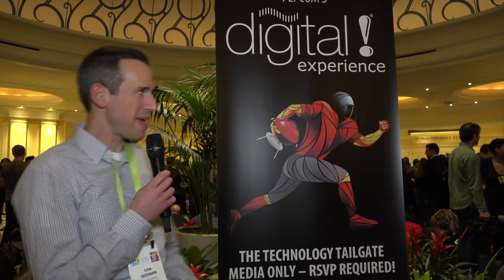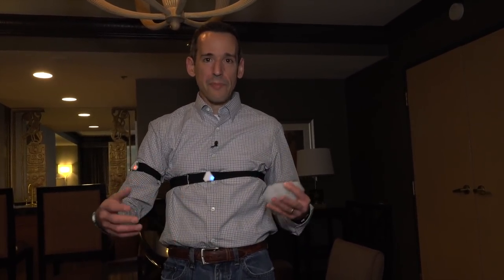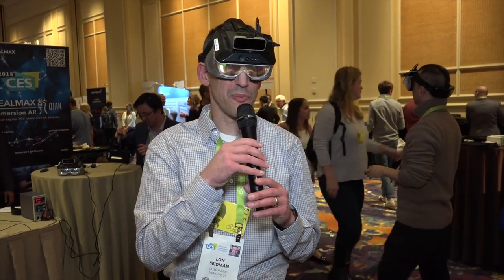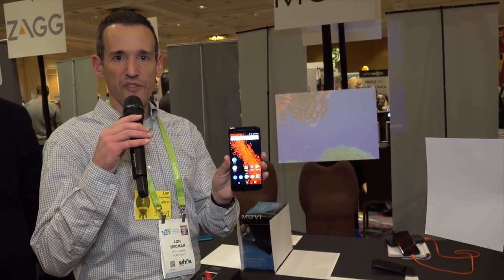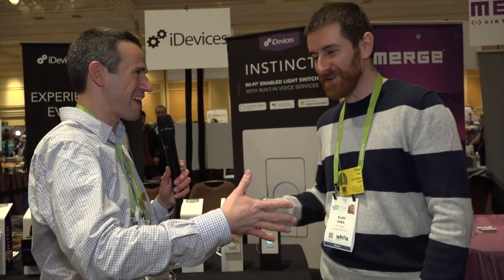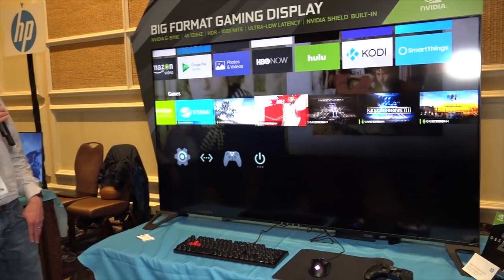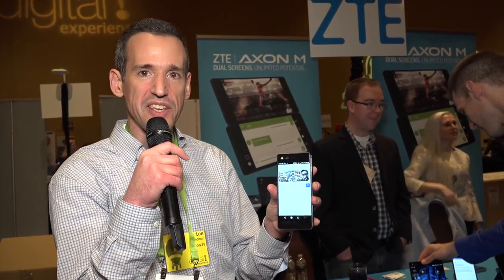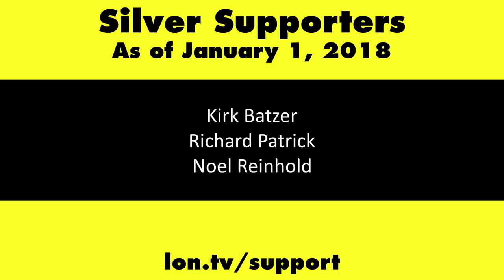CES 2018 Dispatch 1 - New 6 Tuner HDHomerun Prime, Cool New Gear!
VIDEO INDEX:
0:00 - Intro
00:52 - HDHomerun Prime with 6 Tuners
03:02 - Notch Motion Tracking system
05:17 - DisplayLink XR
06:31 - Flir ADK
07:23 - RealMax Wide Field of View AR glasses
08:16 - Fortem DroneHunter
09:30 - Powercast Powerstop
10:53 - Movi Android Projector Phone
11:34 - iDevices Instinct with Elias Saba from AFTVNews.com
14:39 - Omron HeartGuide blood pressure watch
15:35 - HyperX Fury SSD with RGB lights!
16:12 - HP big format gaming display
17:04 - Interview with Robbie Cabral of Benjilock (from Shark Tank)
20:28 - ZTE Axon M
21:31 - New Sandisk portable SSD
22:07 - WD MyPassport Wireless SSD